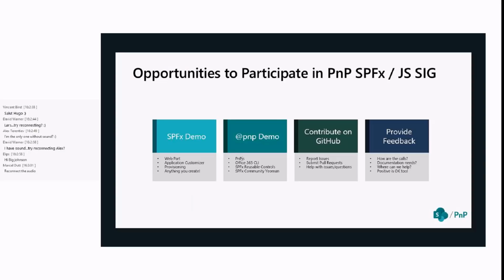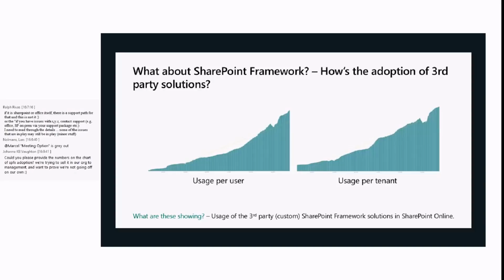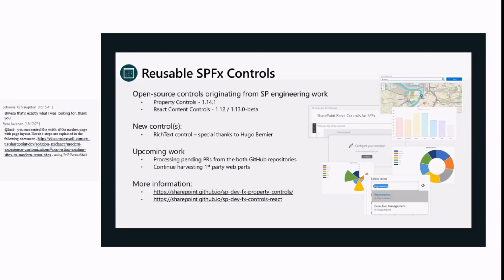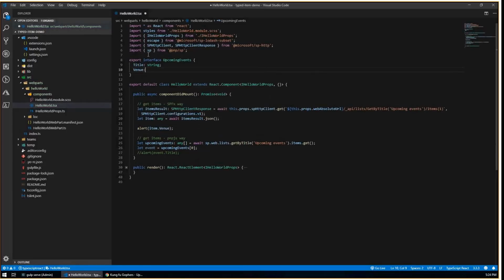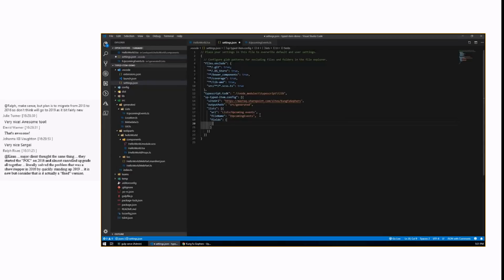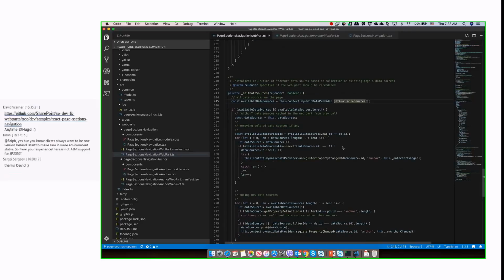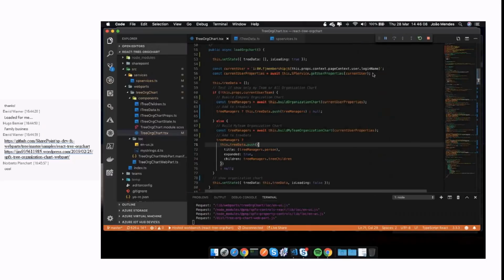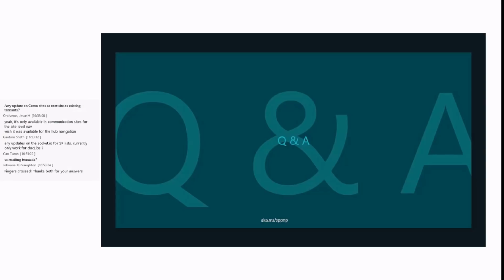SharePoint PnP - SPFx and JavaScript community call - 28th of March 2019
Recording of SPFx and JavaScript development in SharePoint Community Call from 28th of March. Topics include updates from SharePoint engineering on SPFx, latest on PnP JS Core, Office 365 CLI, Reusable SPFx controls and PnP SPFx Yeoman extension.

Demo - Sergei Sergeev (Mastaq) - SP Types Item code extension

Demo - Alex Terentiev (Sharepointalist) – Page Sections Navigation

Demo - Joao Mendes (Create IT) - React-Tree-Organization-Chart